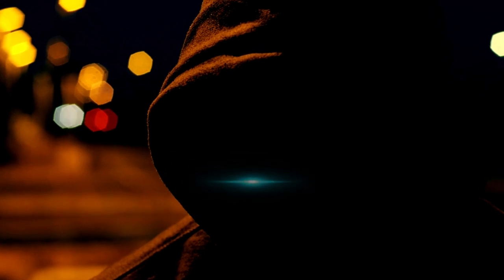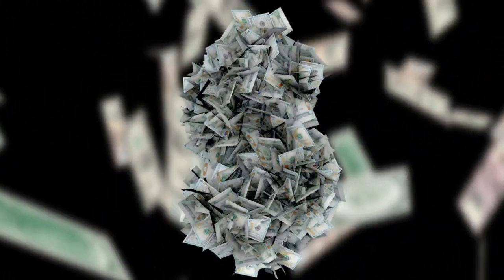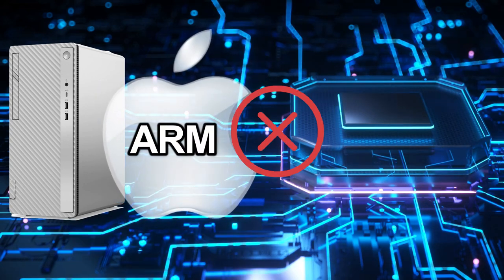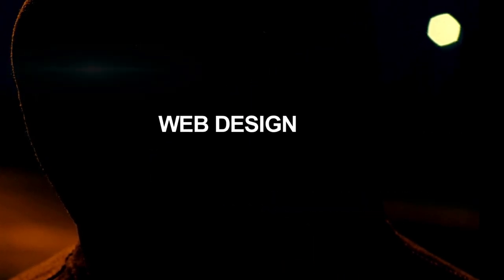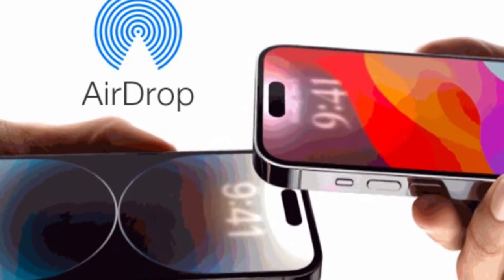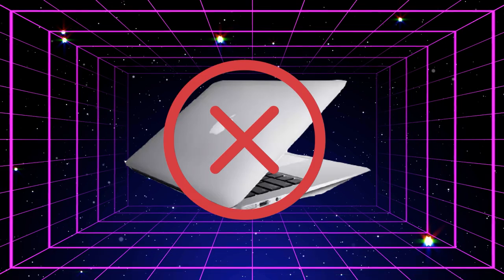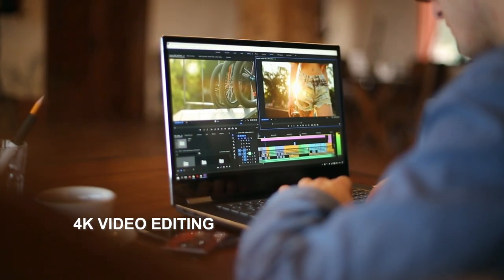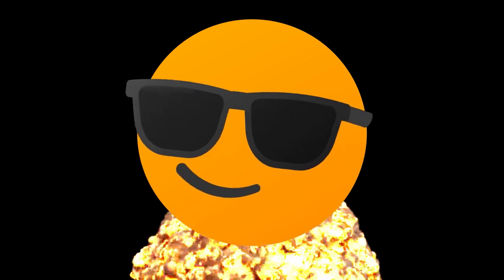Buying new laptop! Watch this?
Welcome to Agwe TV! In this video, we dive into the ultimate showdown: Windows Laptop vs. MacBook. Whether you're a student, professional, or casual user, choosing the right laptop can be a tough decision. Join us as we compare the performance, design, operating systems, and overall user experience of these two popular choices. We'll break down the pros and cons of each to help you make an informed decision.